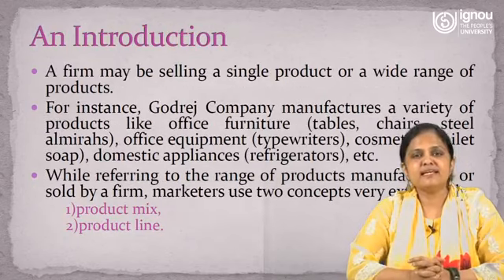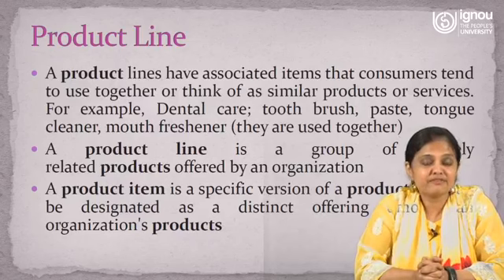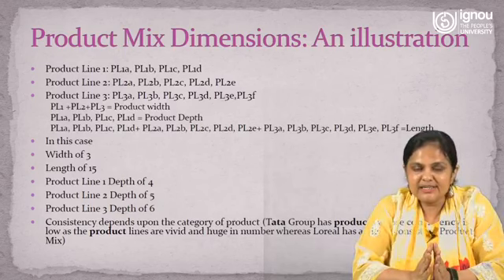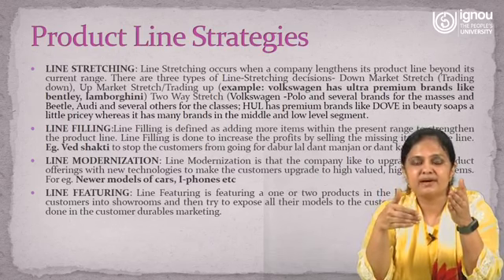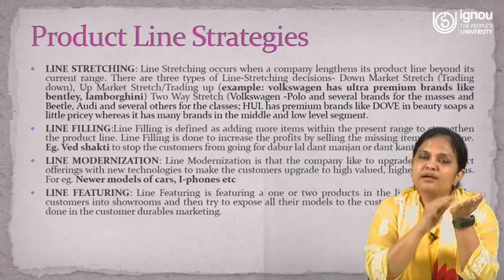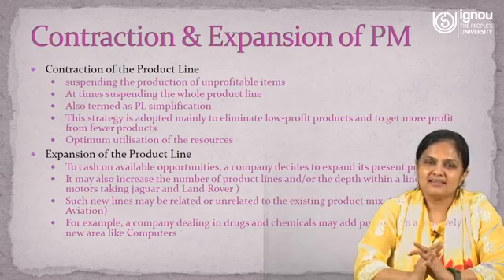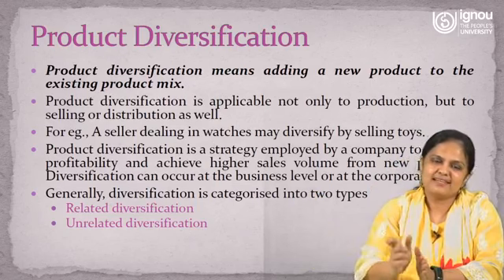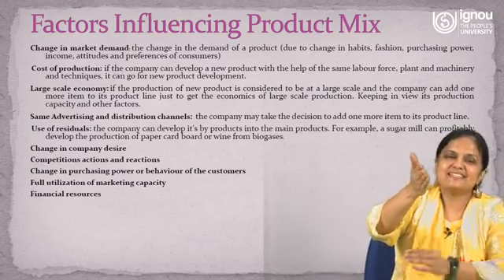IGNOU Live Session on "Product Mix" AMK-01/BCOE-142/MCO-06 for B.Com, M.Com, & BBA (R.) Students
Watch Live Session on "Product Mix"

Subjects: AMK-01/BCOE-142/MCO-06

Programs: IGNOU B.Com, M.Com, & BBA (R.)

Lecturer: Dr. Anuproya Pandey